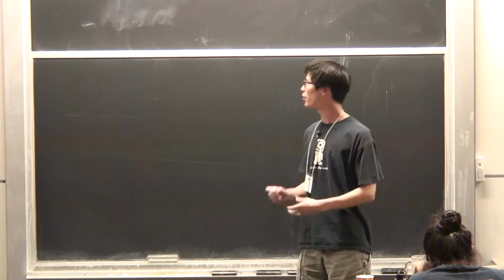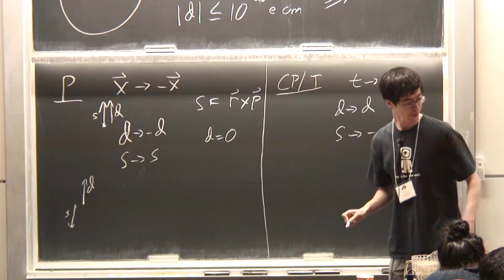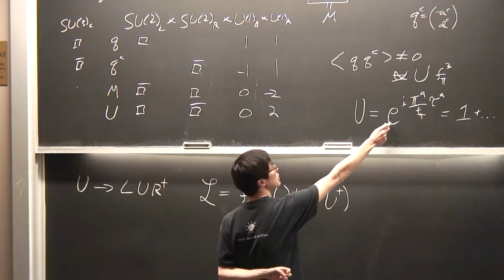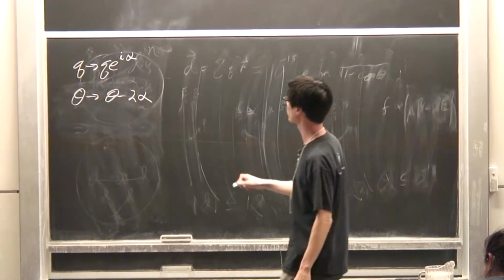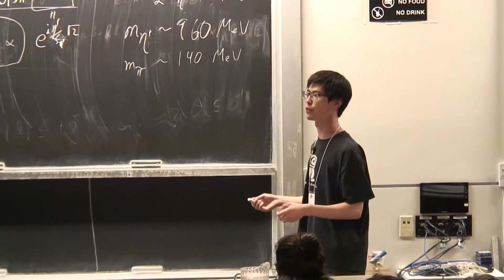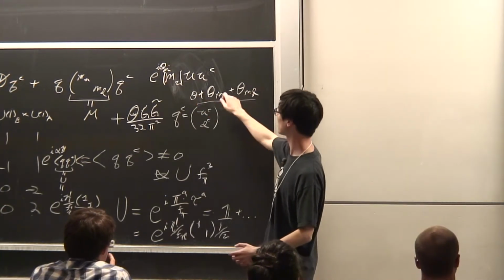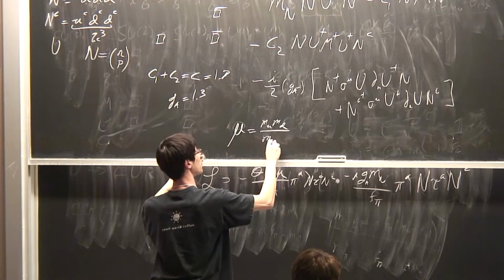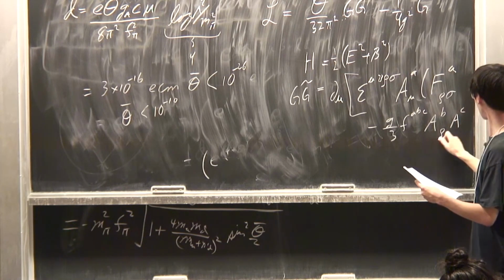Anson Hook Lecture 1 on Axions